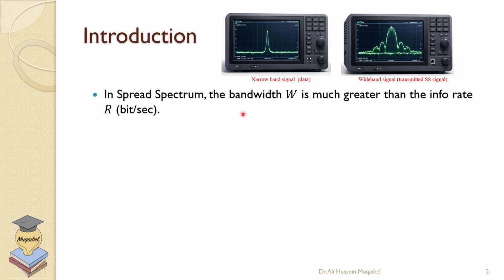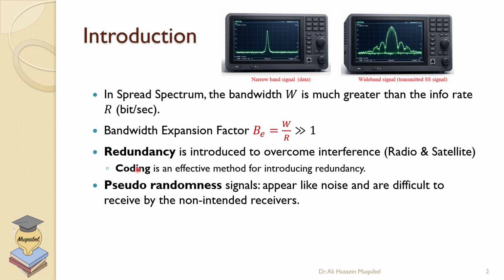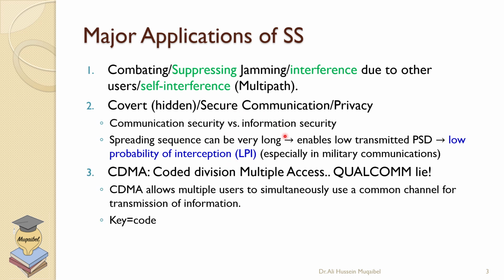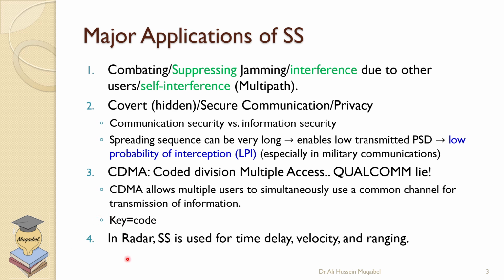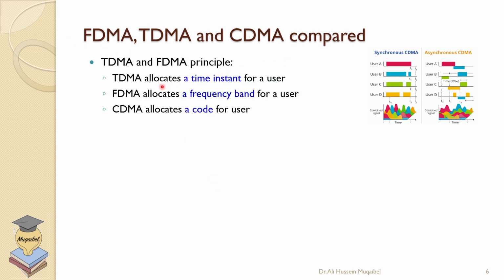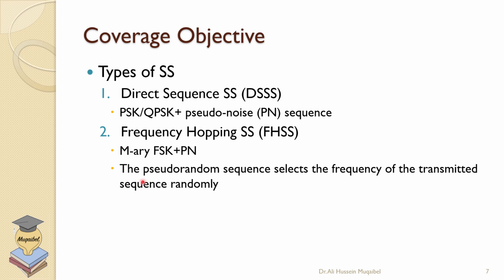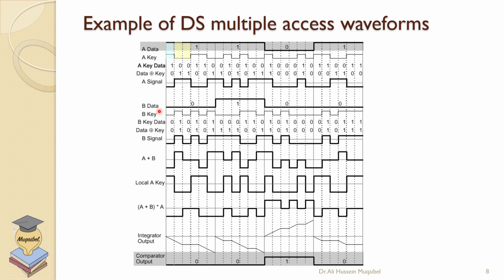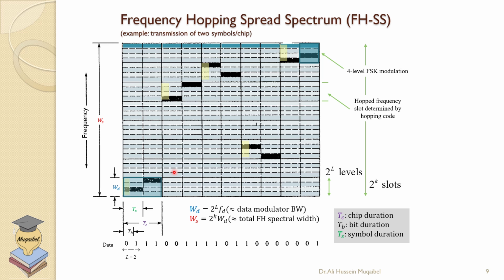1.1 Introduction to Spread Spectrum Signals for Digital Communications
This video is a first in series that cover Spread Spectrum.